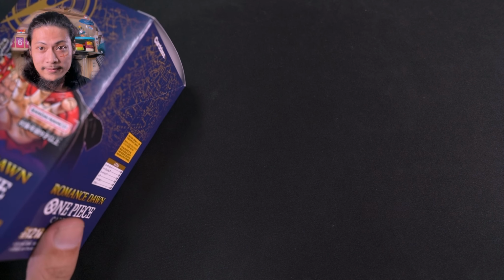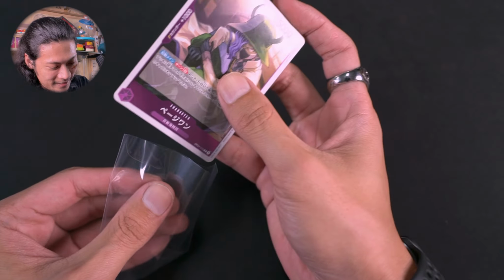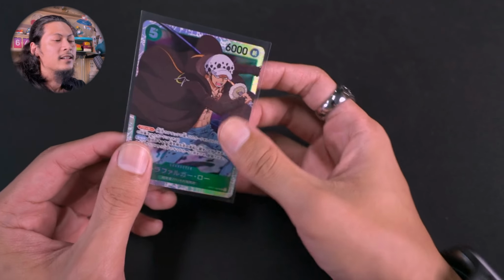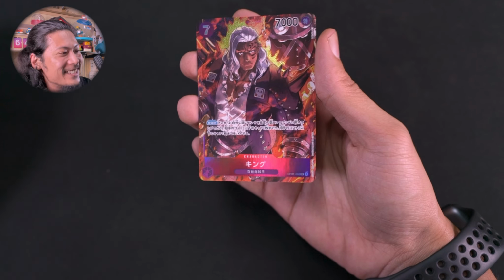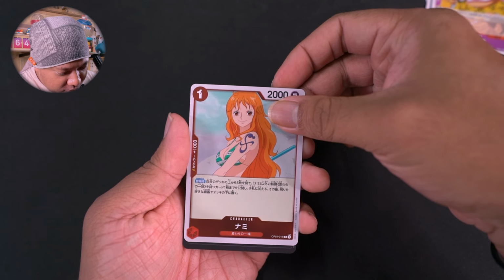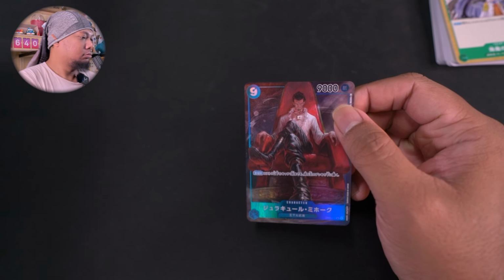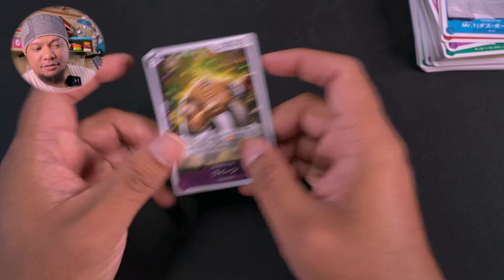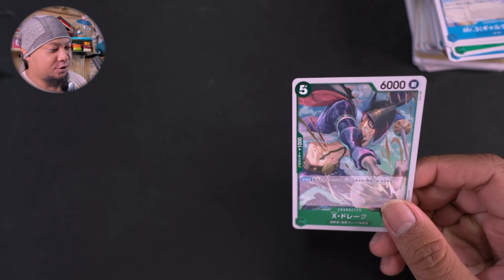So it has begun! One Piece OP-01 Romance Dawn - One Piece TCG Opening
We gave it some thoughts and deicided that we are going to be doing opening of One Piece TCG.

So this is a 2 part Special being OP-01 in the first part and OP-02 coming in the next one.

Do let us know if you guys want more One Piece TCG opening!

We hope you guys enjoy this one!